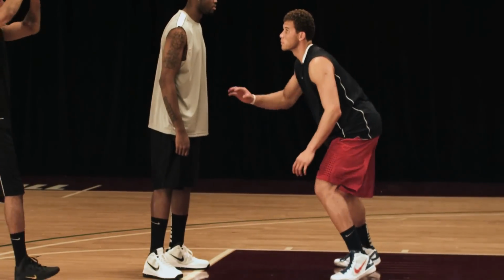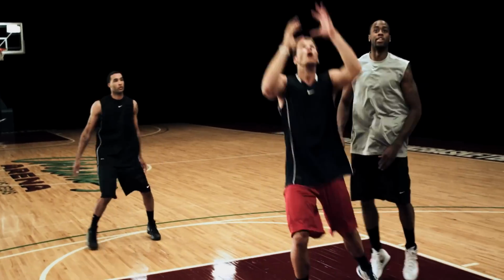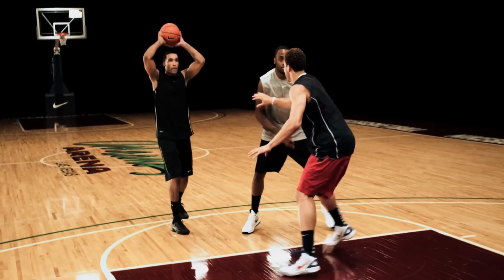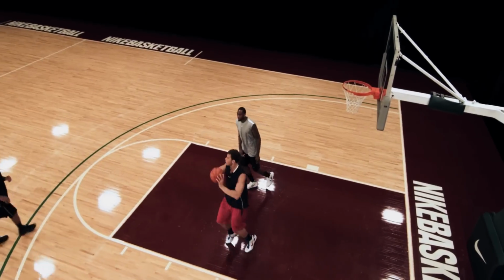Blake Griffin - Rebounding: Box-Out Drill - Nike Basketball Pro Training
Nike Basketball Pro Training presents Blake Griffin walking you through his dynamic rebounding workout. Everything from the warm-up to get your body ready to explosive rim touches to the correct technique on boxing out and grabbing the board.